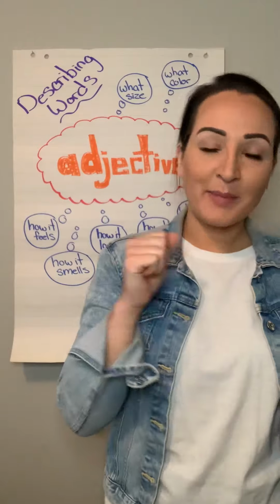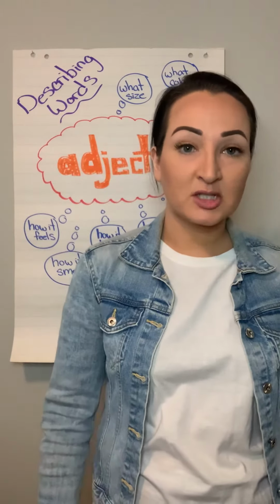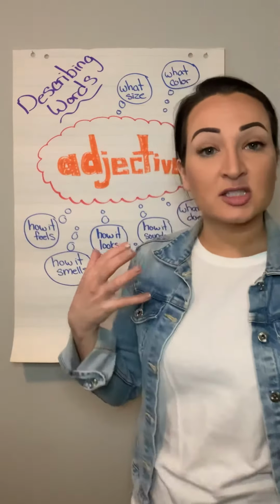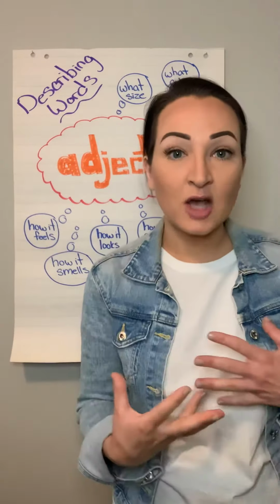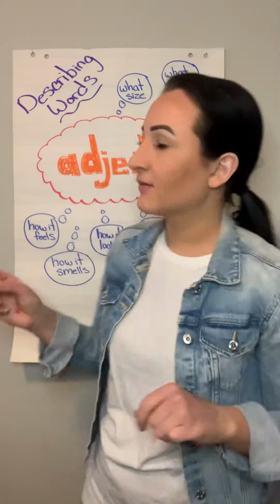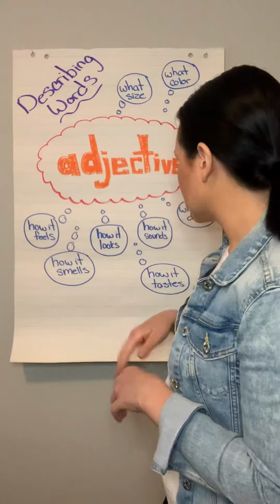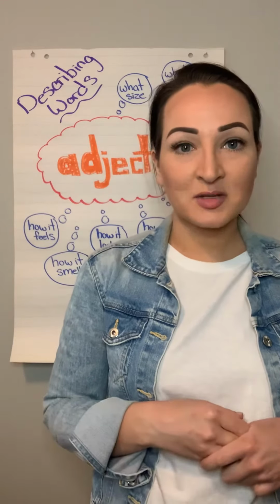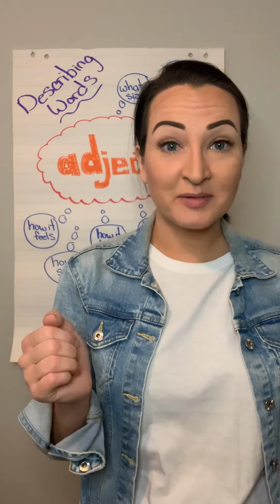Personal Stories-Describing Words Day 1